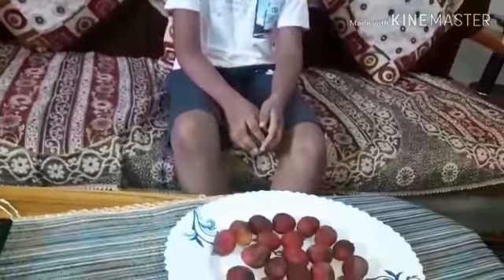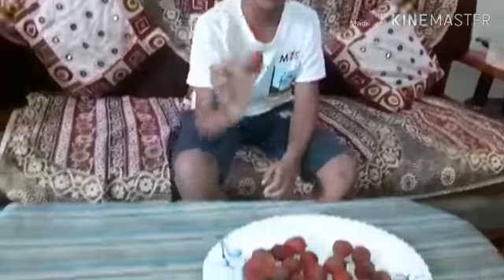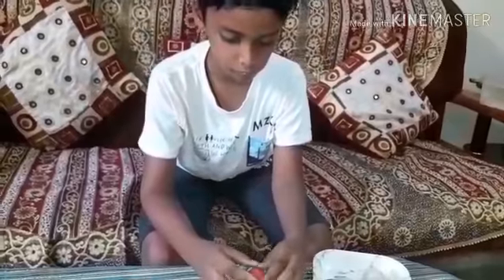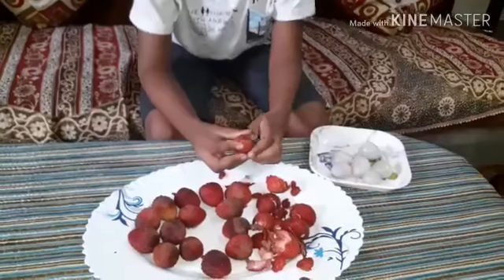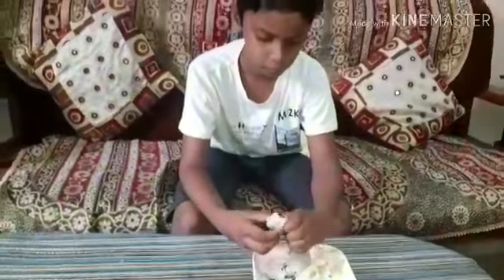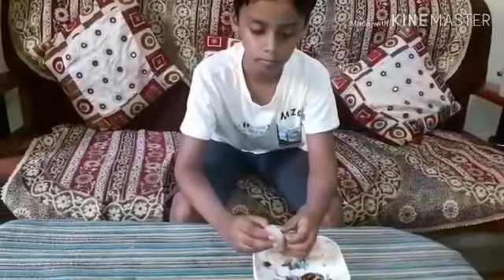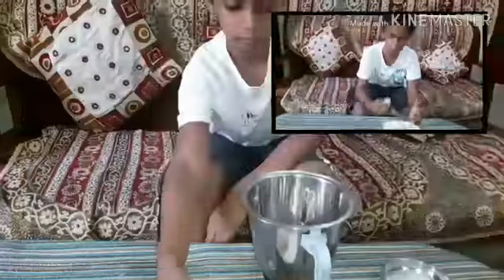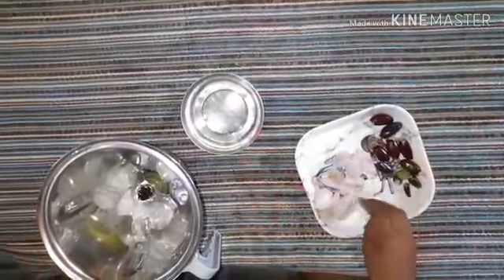Litchi shake / Easy way litchi shake#shriscornerlitchishake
INGREDIENTS
Litchi
Milk
Rosewater
Icecream

Method of making
Remove the skin and seeds of litchis.
Then add milk and other ingredients to it and blend it well
Enjoy it.. Try it